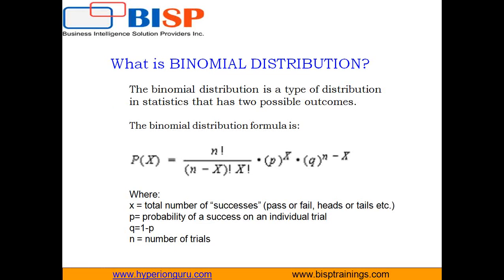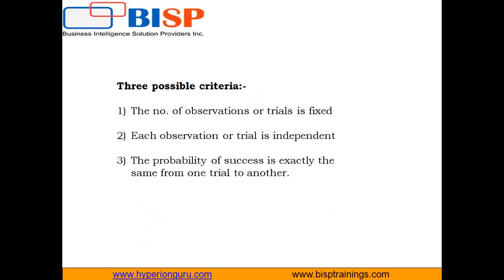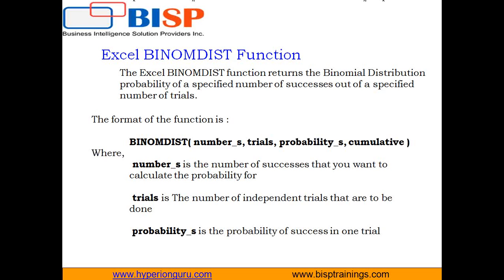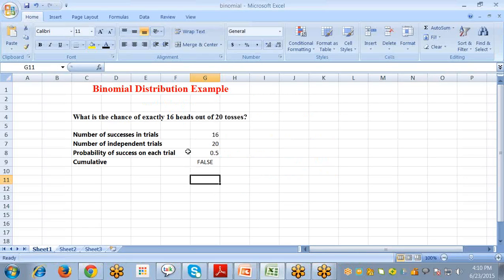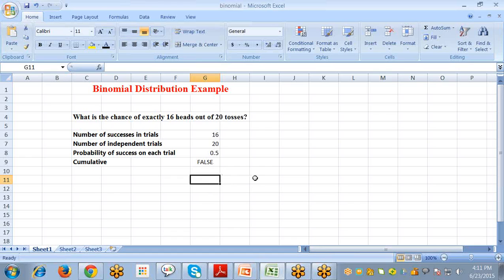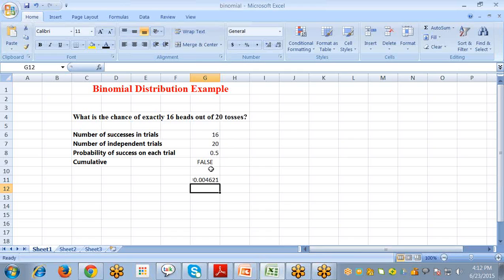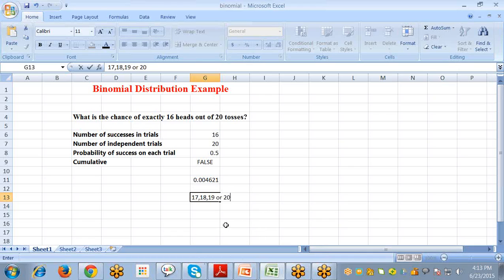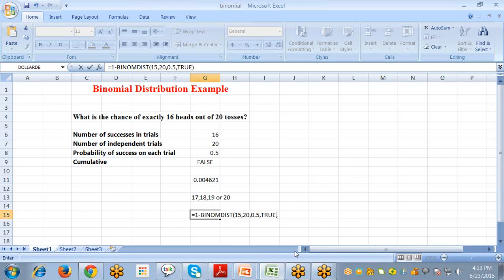Excel Binomial Distribution